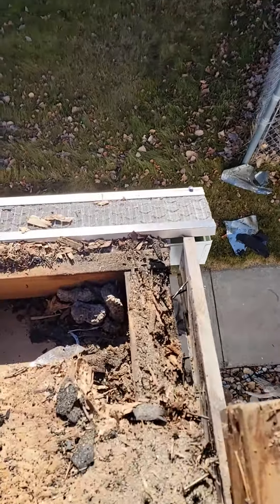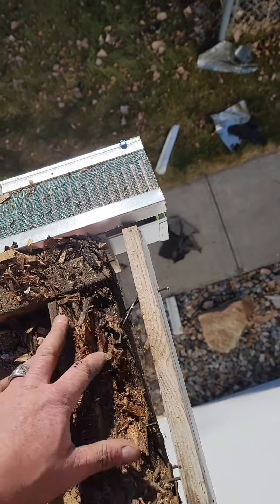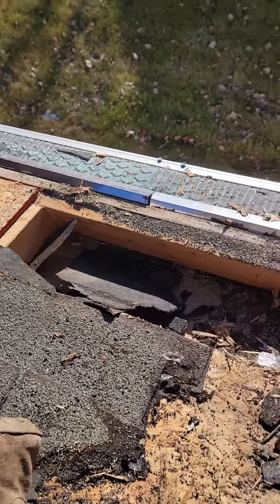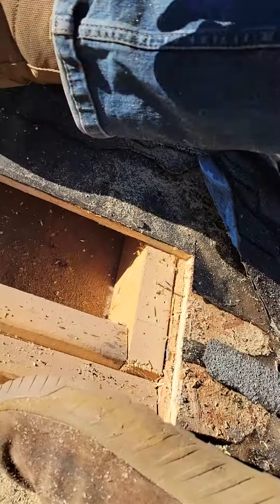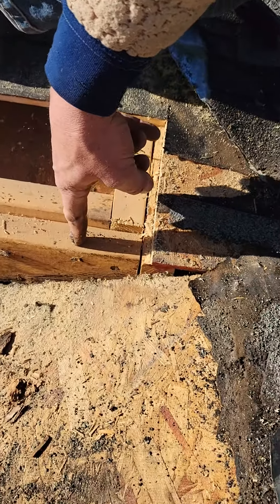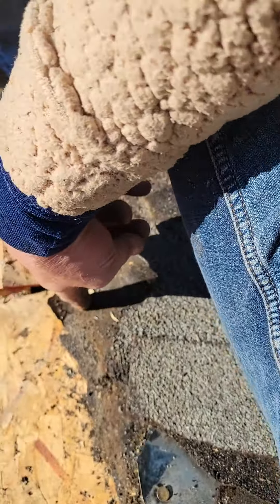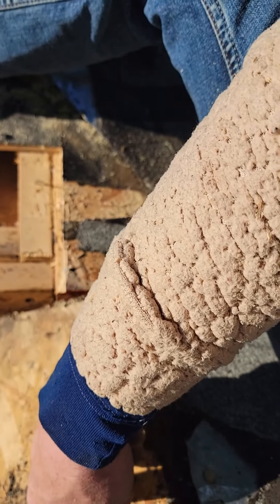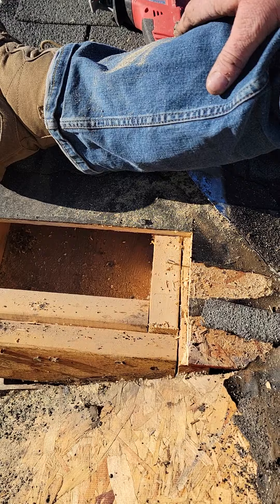Southwest corner rot